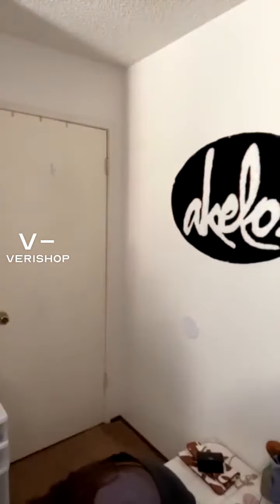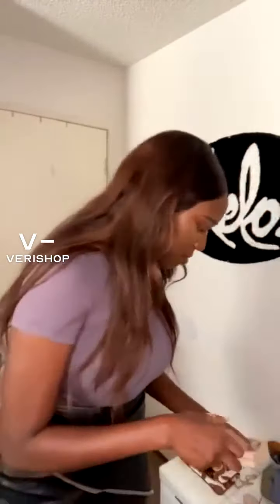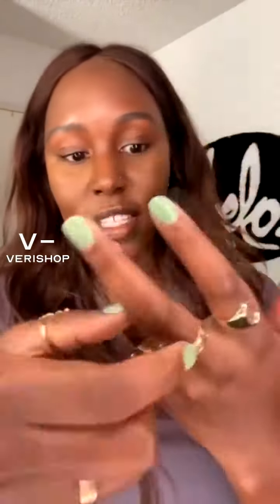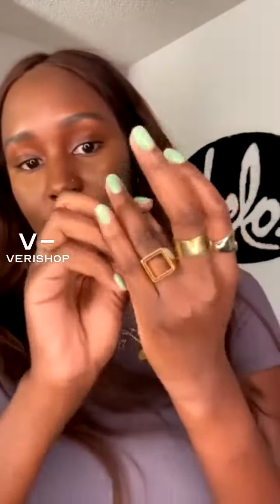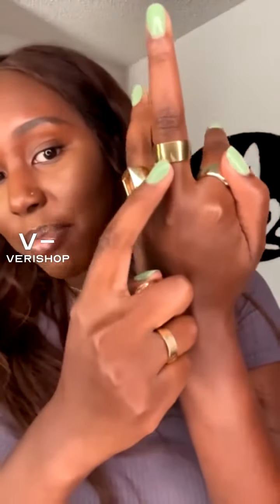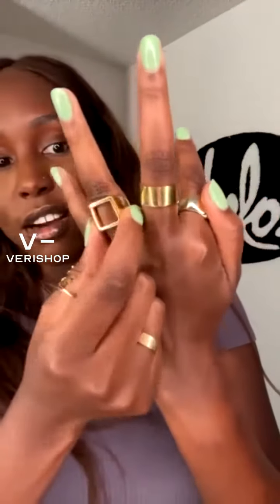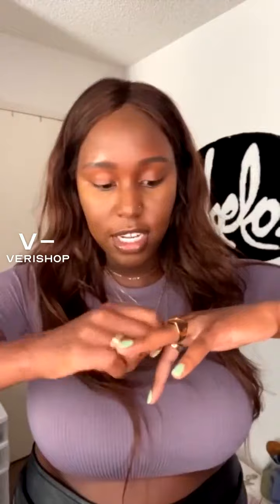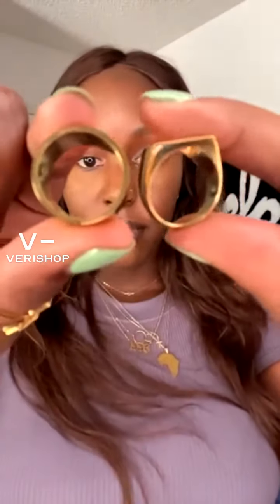Raven + Lily Ellsworth Wide Ring Review